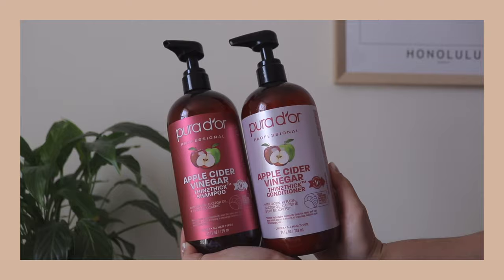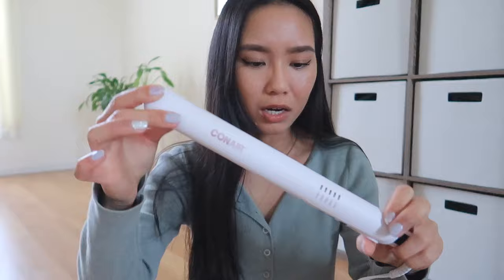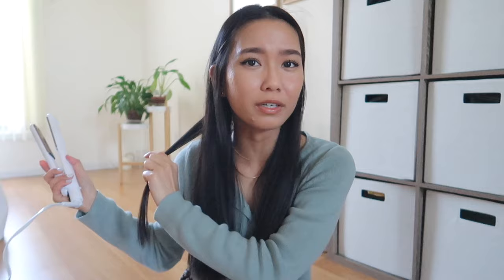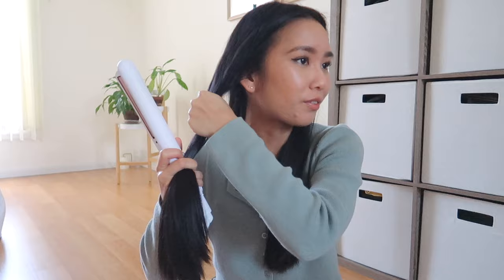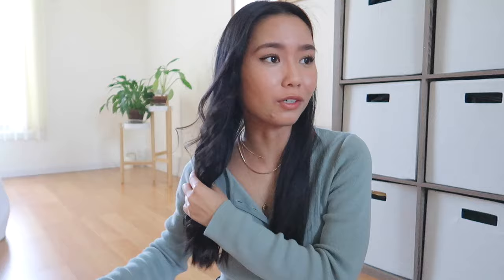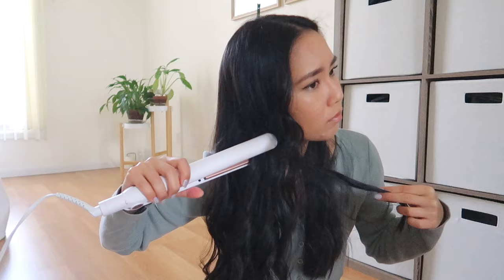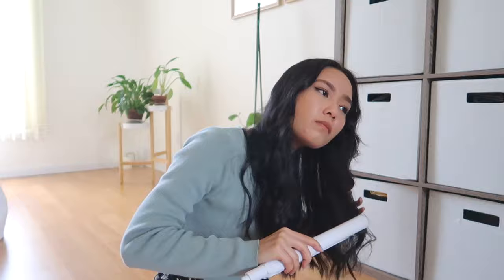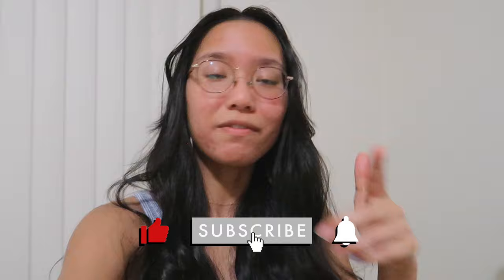how i curl my hair with a straightener + my hair care routine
*open for links + timestamps!*

Today I’m showing you my new favorite way to curl my hair—with a flat iron! I recently learned how to curl hair with a flat iron, and it’s been game changing for me. I love doing this to help me get natural loose wavy hair and it lasts me 4 days (I wash my hair about every 4 days lol). Hope this hair tutorial helps some of you out as well! ♡

timestamps:
0:00 intro
0:21 why i love curling my hair with a flat iron
0:46 my hair care routine
3:41 which flat iron i use
4:03 TUTORIAL: how to curl your hair with a flat iron / straightener
7:14 how to fix sections that you missed
11:02 hair update after 3.5 days

Filming Equipment I Use:
› vlog camera (canon g7x mark ii)
› main camera / dslr (canon t7i)
› zoom lens for dslr
› non-zoom lens for dslr
› microphone (blue yeti)
› large tripod
› mini tripod